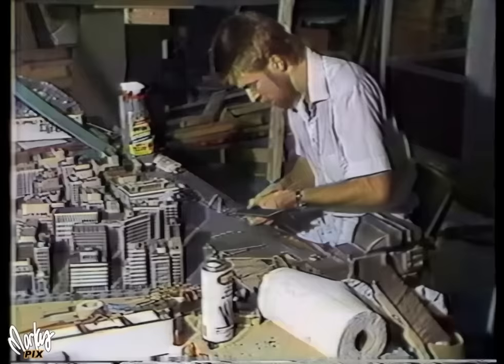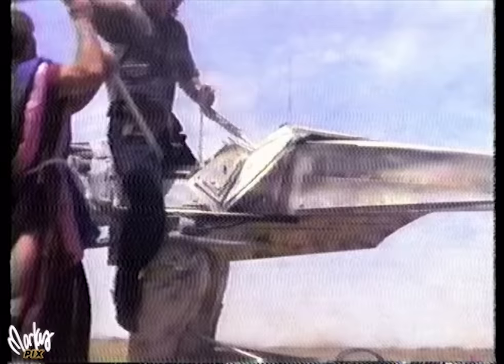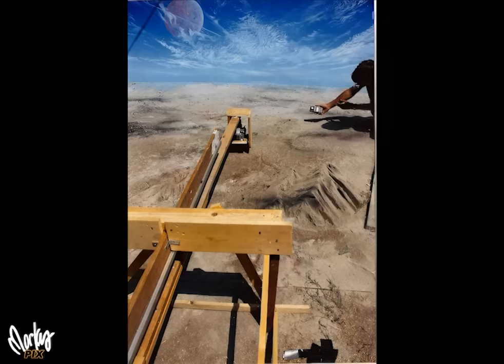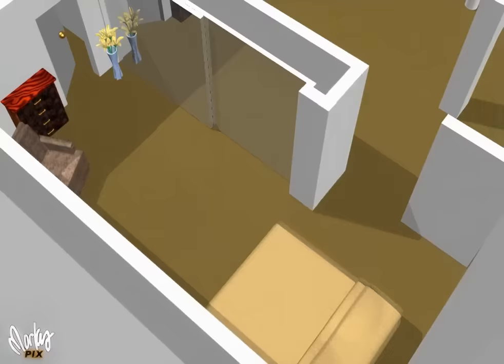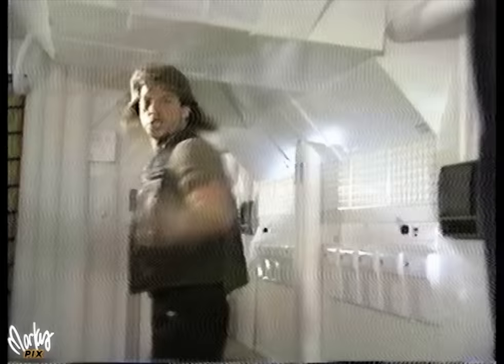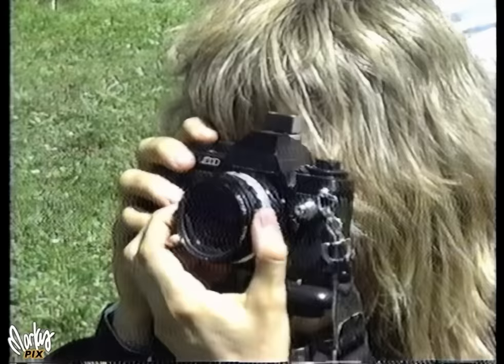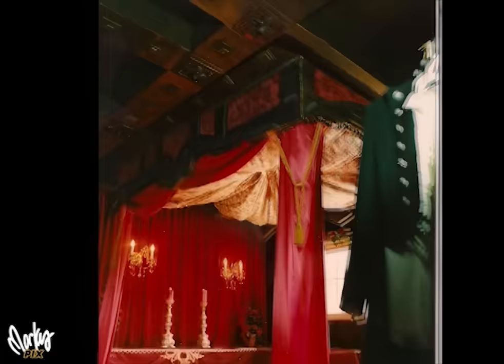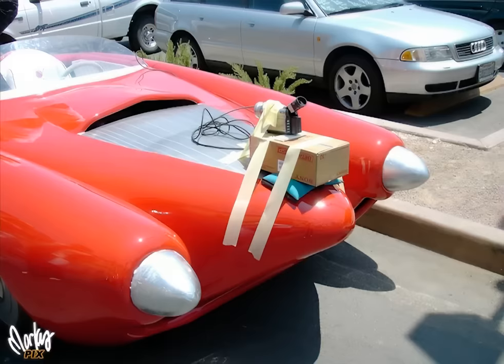Ultra Cheap Movie Tricks and Practical Effects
Yes, smoke and mirrors, literally! All kinds of cheap ways of tricking the camera without using computers, green screen or CGI effects... the Markus way. This is how they used to do it in the 80s and 90s. Well, at least I did, lol. Miniatures, forced perspective, glass paintings, foreground miniatures, multiplane shots, fishing line, foam core, hot glue, and all kinds of optical mind tricks to amuse and tickle your fancy. These cheap FX can still be used with video cameras nowadays for those lacking money but full of inspiration and the desire to experiment. This was all filmed in VHS so please excuse the quality.